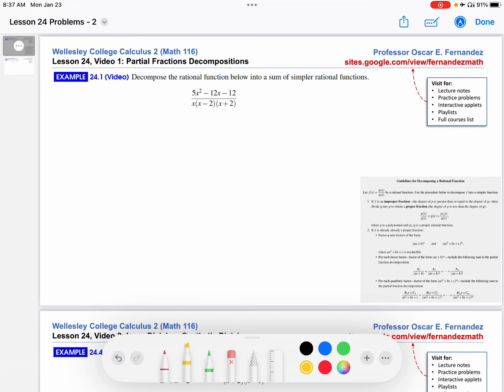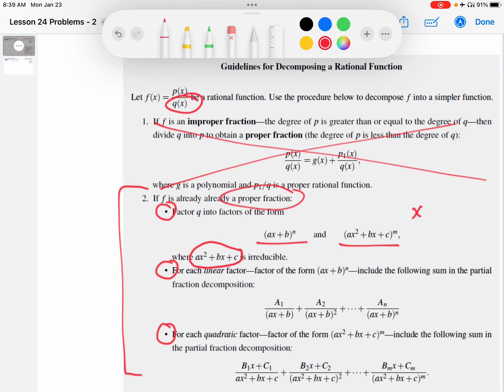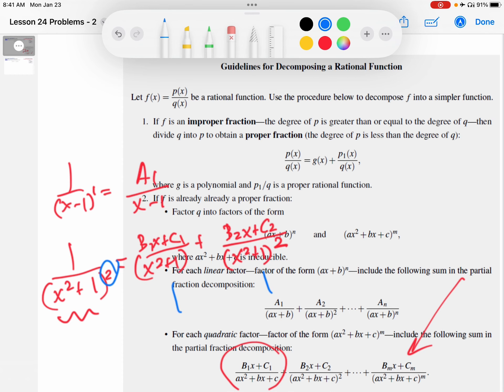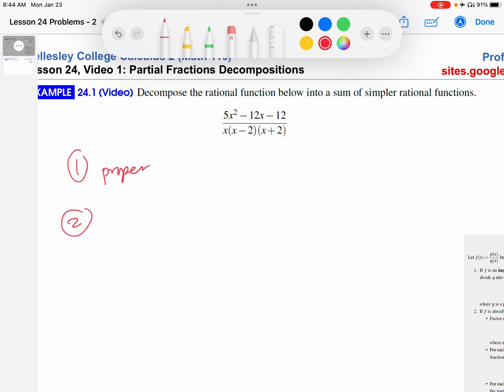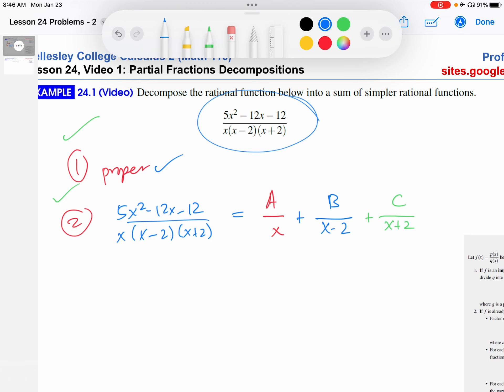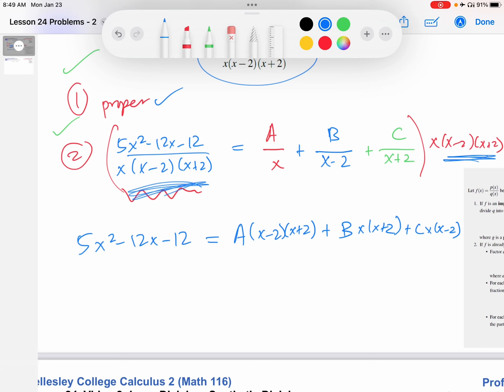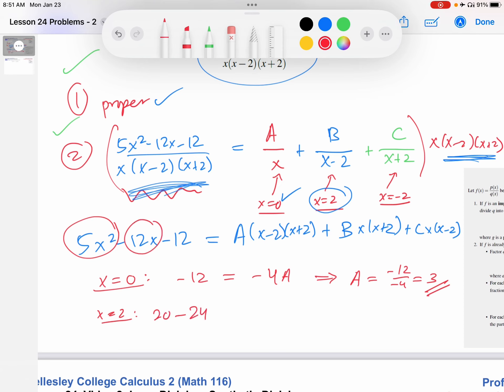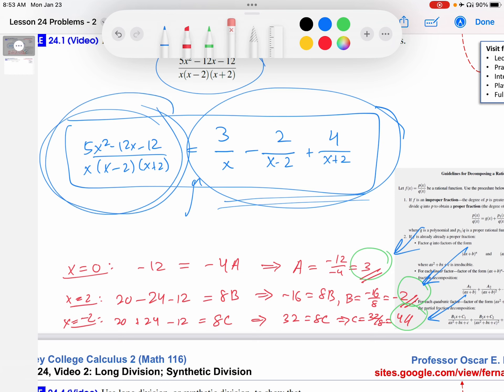24.1: How to do a partial fractions decomposition | Wellesley College Calc. 2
This video teaches you how to decompose a rational function into simpler rational functions using a technique called partial fractions decomposition.